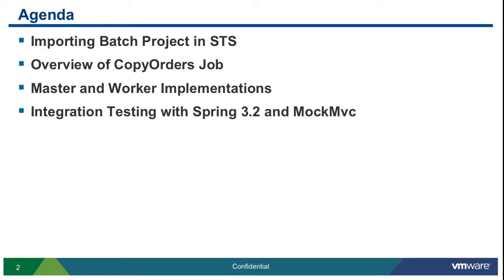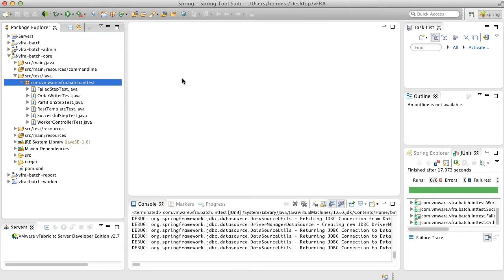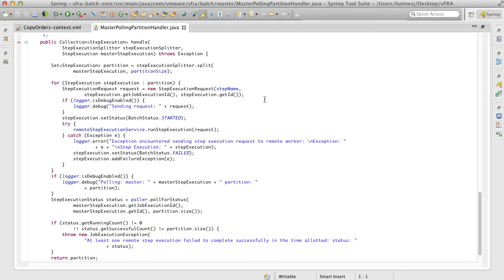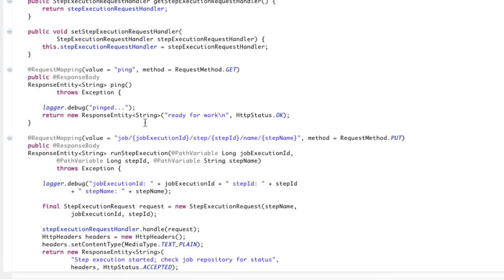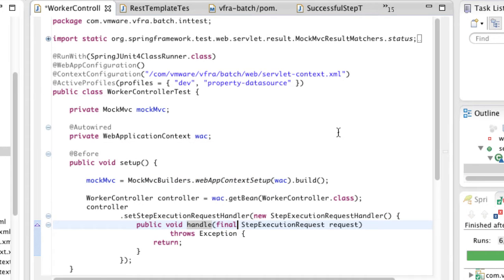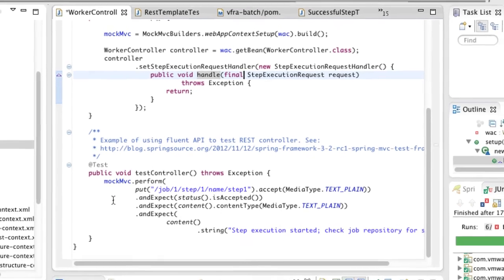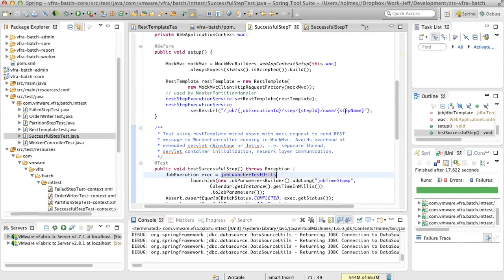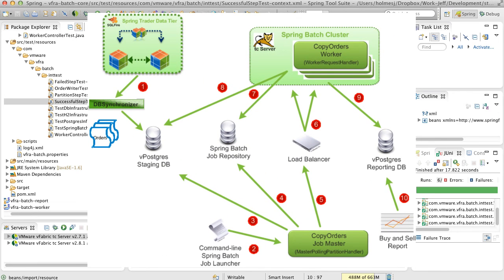vFRA Batch Development Environment Overview.mp4